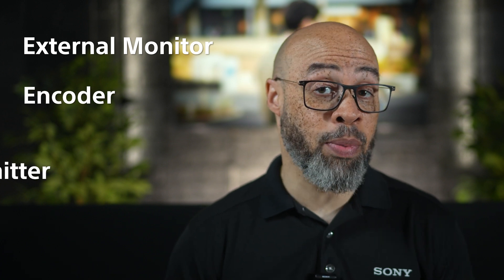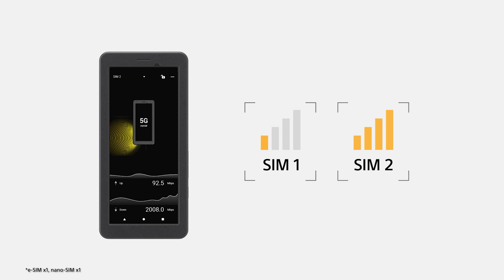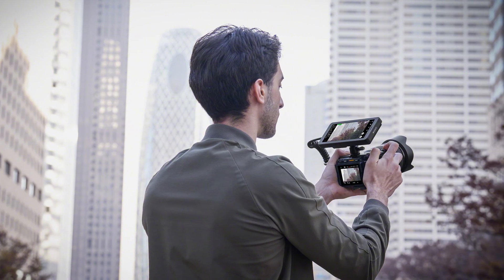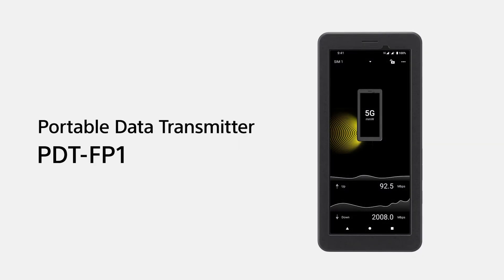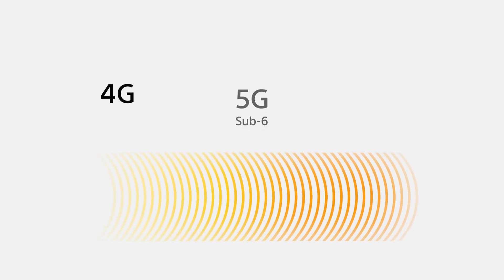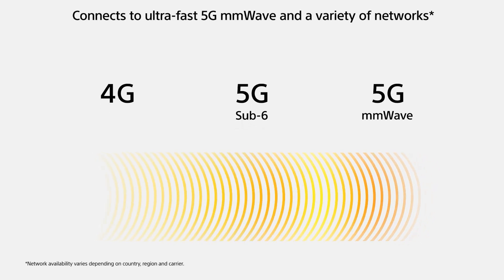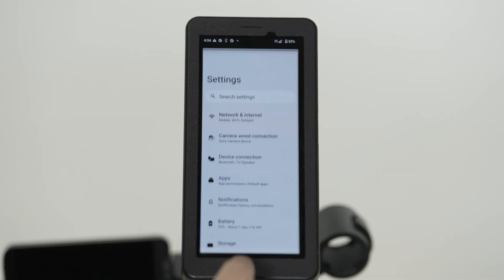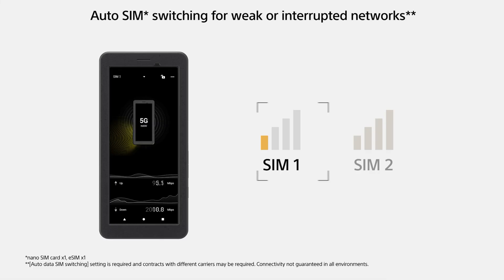Dual Sims?!?! - PDT-FP1 Portable Data Transmitter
Military, Student, and other group discounts are also available. Click "Verify with ID.me" at check out to confirm eligibility.

Sony’s PDT-FP1 Portable Data Transmitter is a professional 5G IoT device that replaces many other devices in the market. It can be a professional external monitor, encoder and a high-speed data transmitter for photos, videos, and event livestreaming from almost any location. Hang out with Larry to learn more about the dual SIM features and capabilities.

*Offer valid 8/5/24 – 06/30/25 in the US only at electronics.sony.com. $25 off purchases of $100 or more. Not for previous purchases, appl. taxes, nor shipping/handling. Returns require equal forfeiture of offer or amount equal to offer. Not redeemable for cash/cash equivalent. Nontransferable. No substitutions or rain checks issued. Sony Electronics Inc. may modify/terminate offer at any time.